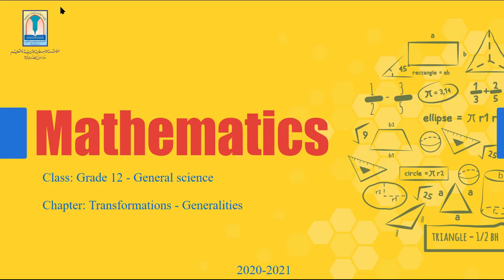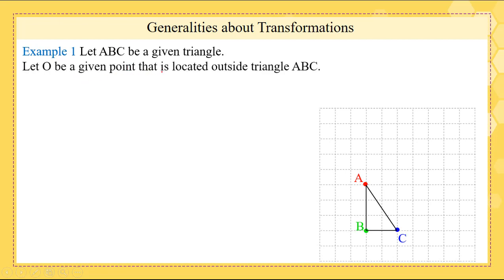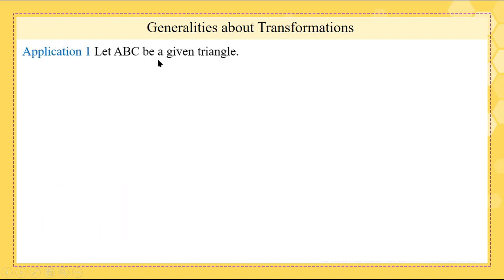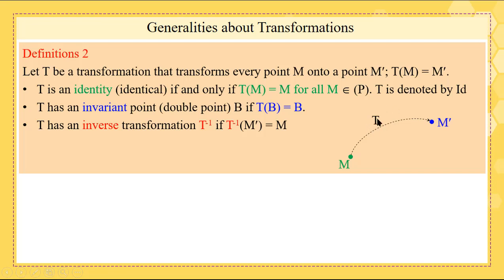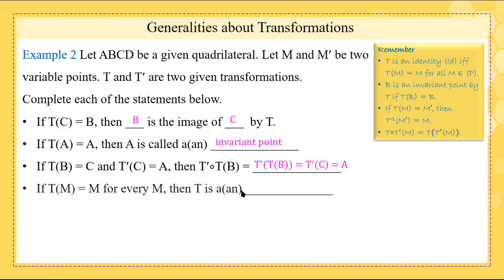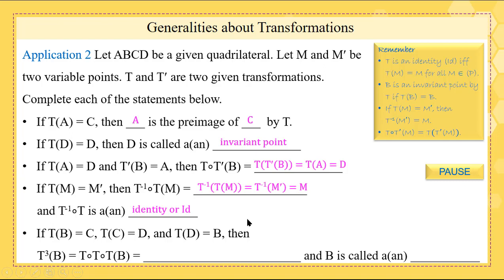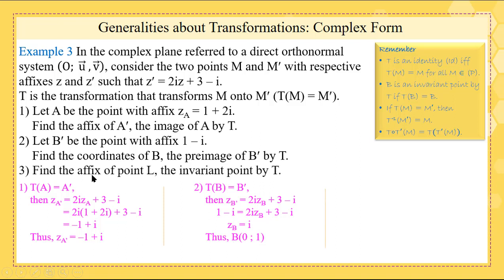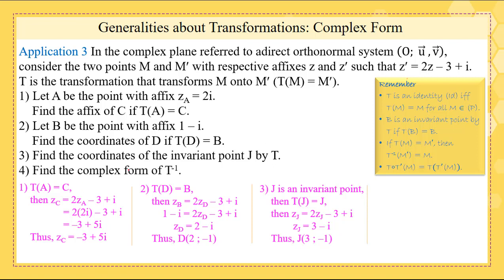Gr 12 GS En Math Transformations01 20 21